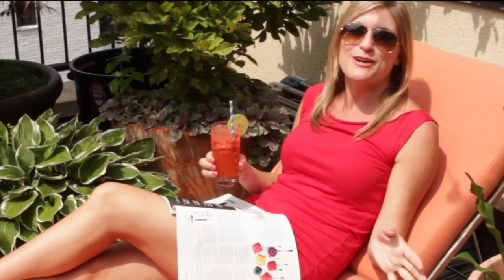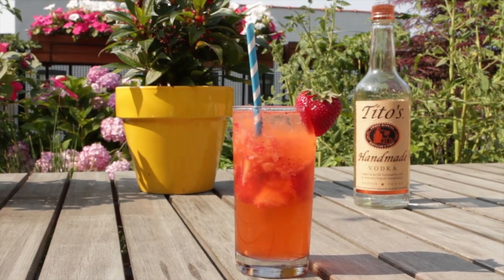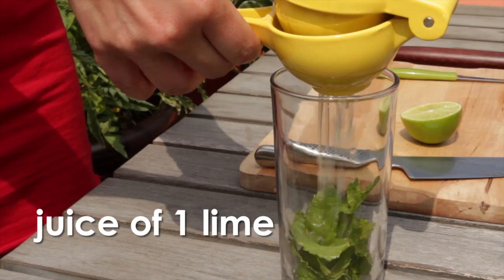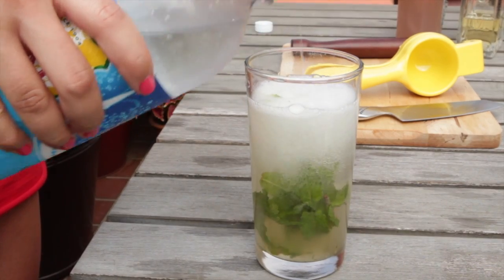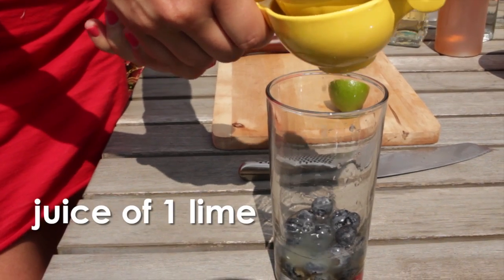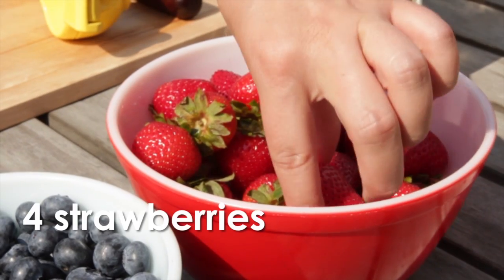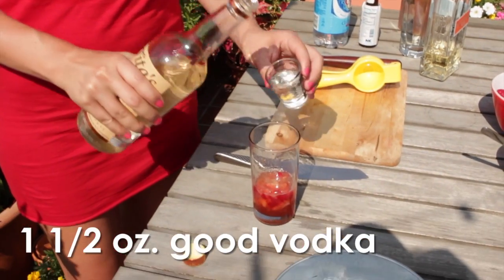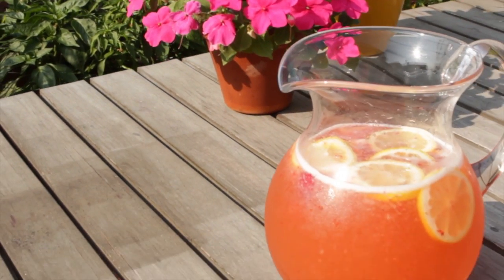Summer Cocktails: Mojito, Blueberry Gin Sparkler, Strawberry Lemonade on Hungry in Brooklyn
Summer is all about backyard barbecues and DRINKS!  This week Hungry in Brooklyn explores three different summer cocktails using the season's freshest ingredients.  Learn step-by-step how to make a traditional Cuban Mojito, Shea's Blueberry Gin Sparkler, and finally her Spiked Strawberry Lemonade.  Each of these drinks will put you in a holiday mood, whether you add the alcohol or not!